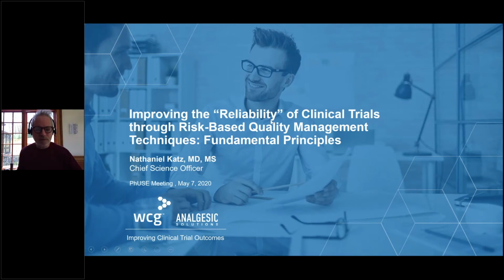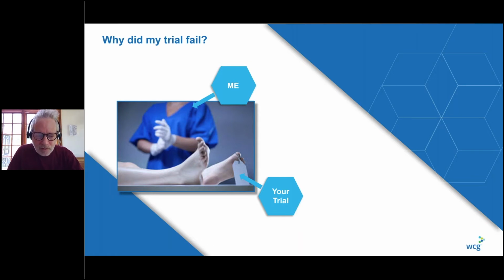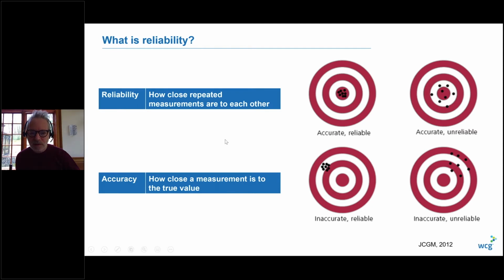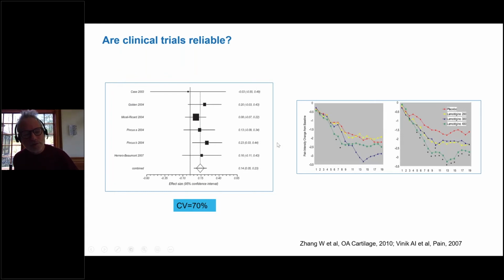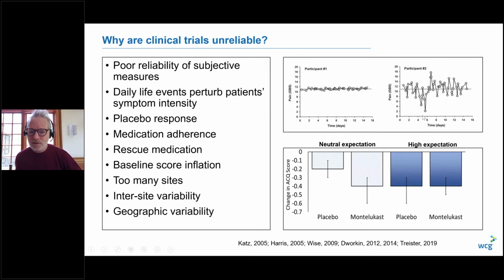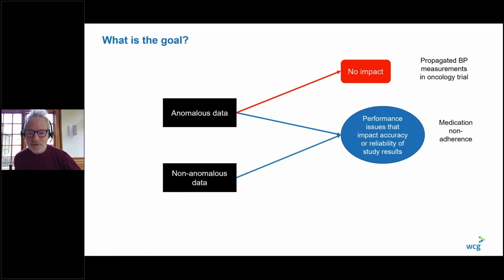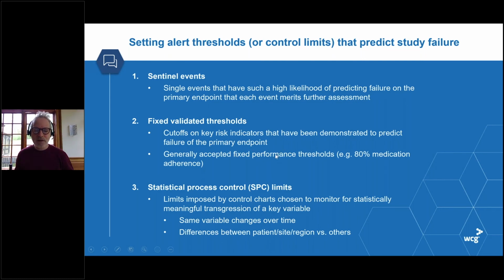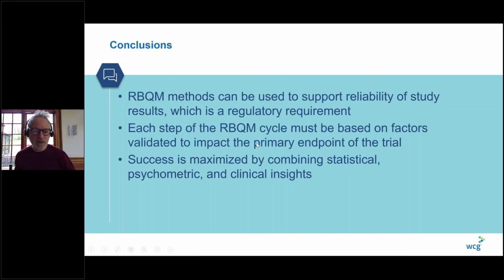Using Risk based Quality Management to Ensure the Reliability of Clinical Trial Endpoints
PHUSE Frenchtown Virtual SDE 2020 – Using Risk-based Quality Management to Ensure the Reliability of Clinical Trial Endpoints: Fundamental Principles – Nathaniel Katz, WCG Analgesic Solutions